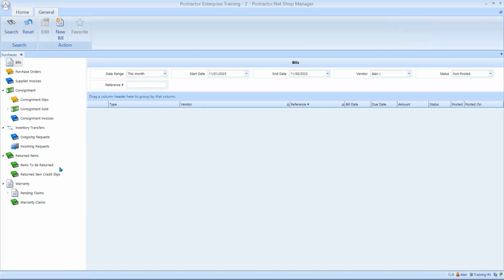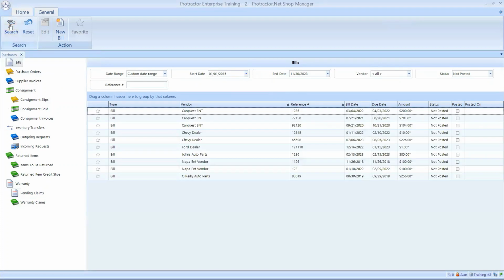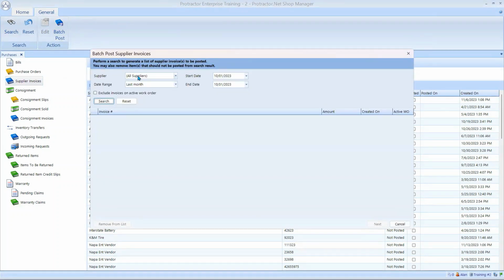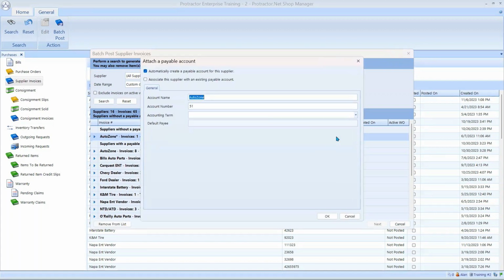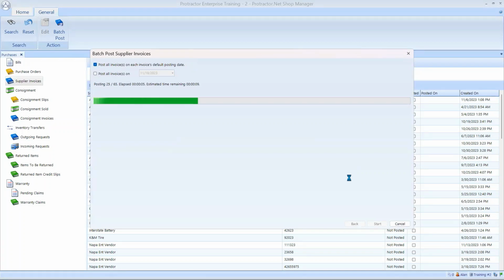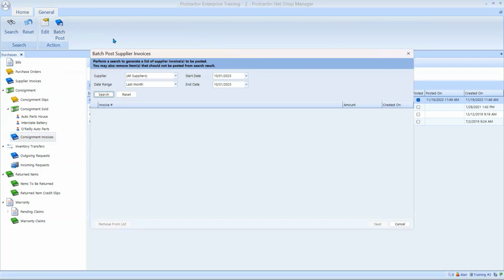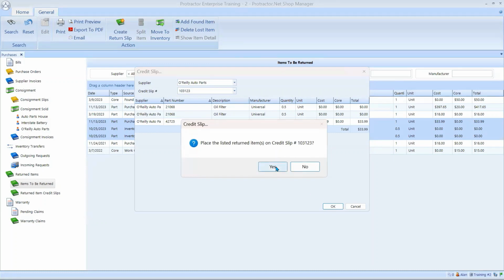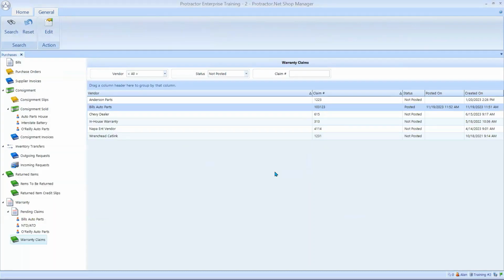Accounting Clean Up Pt 1